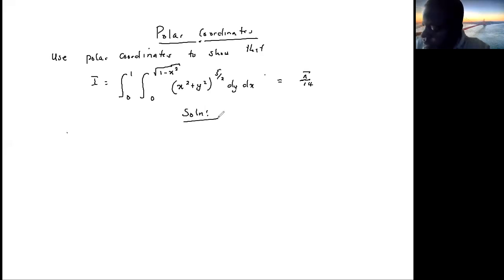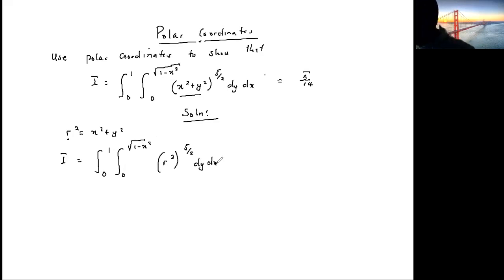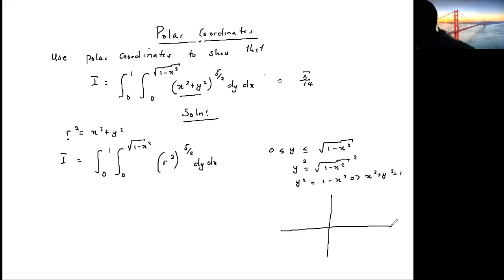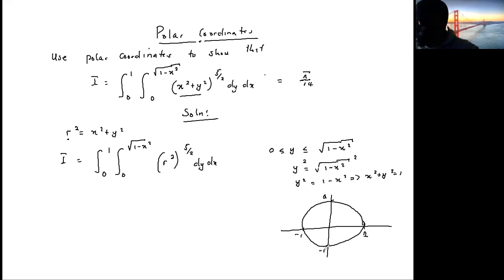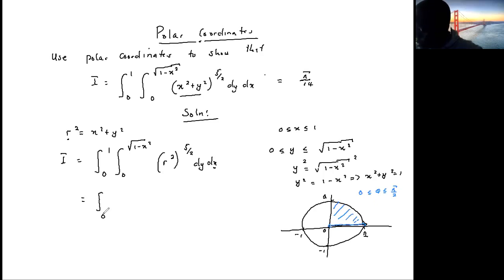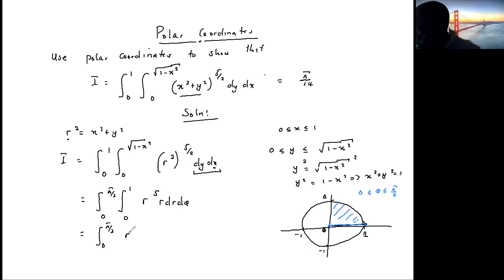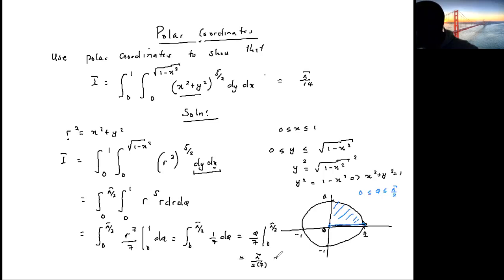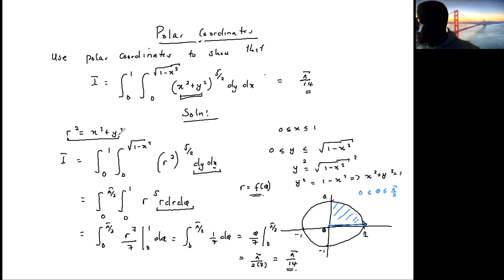Change to Polar Coordinates